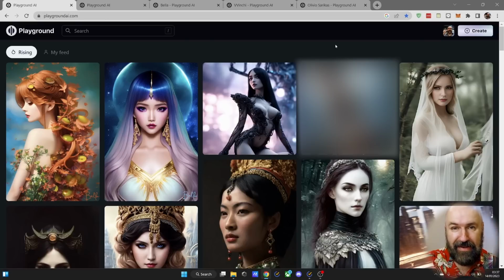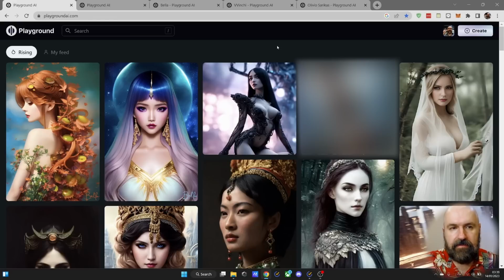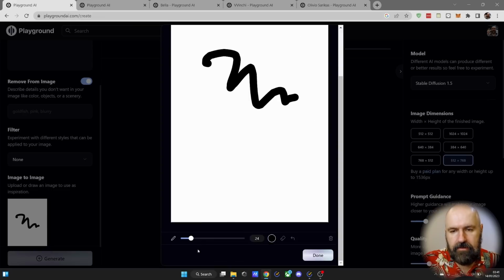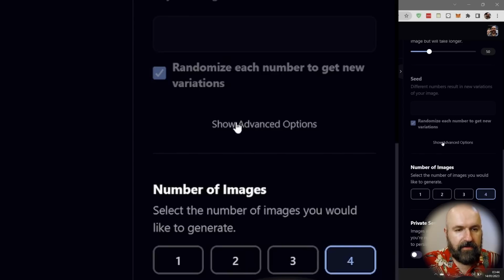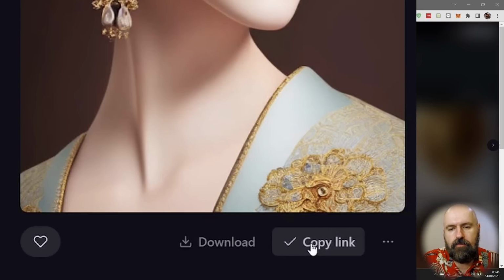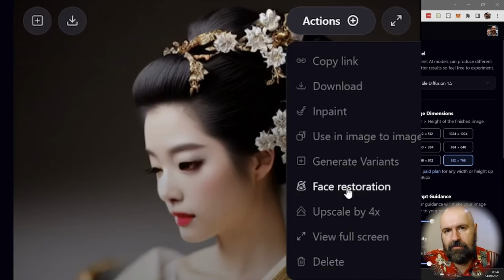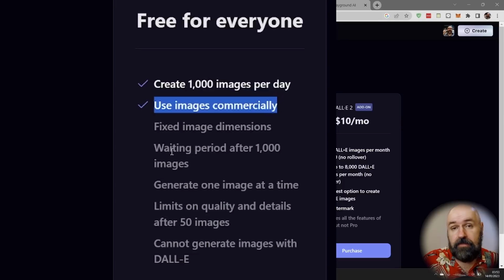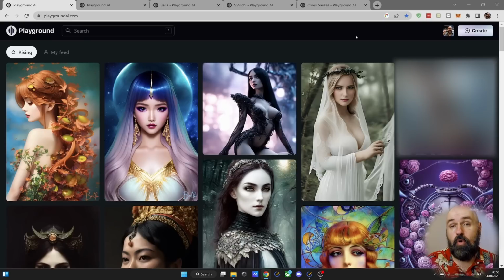Playground AI - 1000 FREE Images per Day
Playground AI gives you 1000 free images per Day. You can us Stable Diffusion 1.5 and 2.1 to create. Find many AI Artworks and Prompts on playgroundai. The Playground AI page offers many functions like face restore, upscale, image to image render or inpainting. The Playground AI is user friendly and has a Stable Diffusion Interface with a reduced functionality so you can easily get started as a new user.